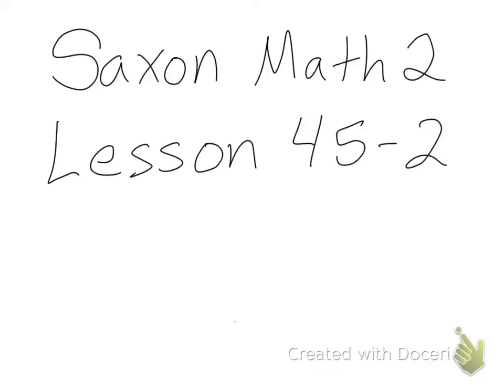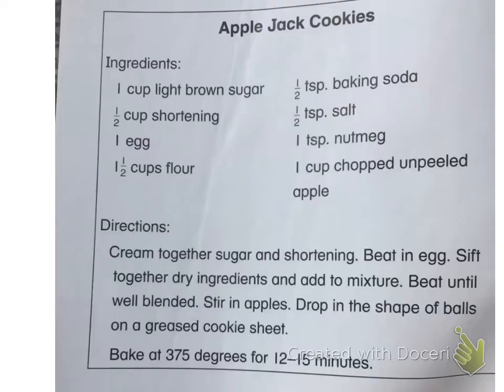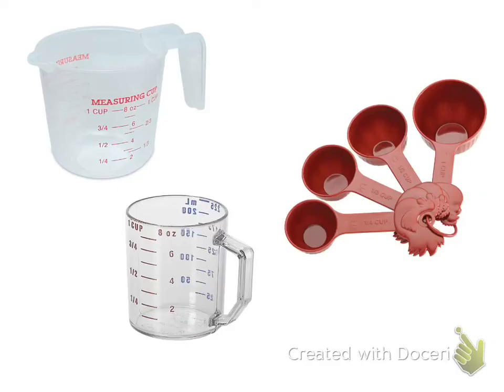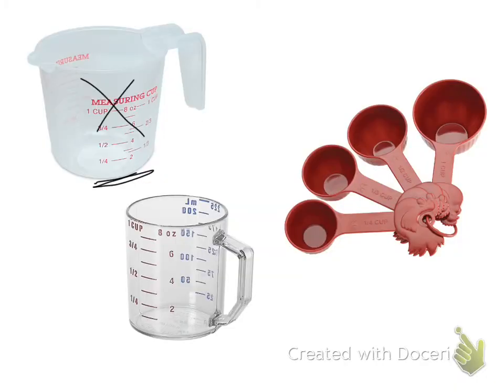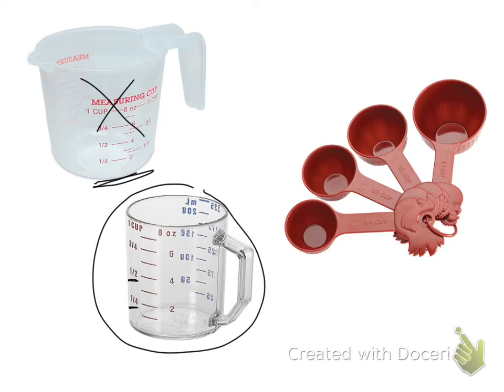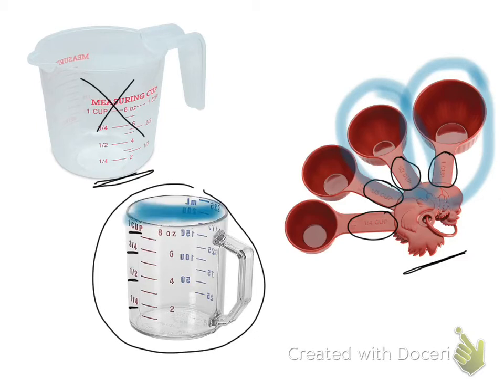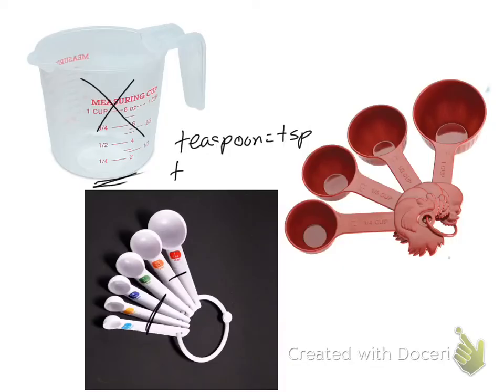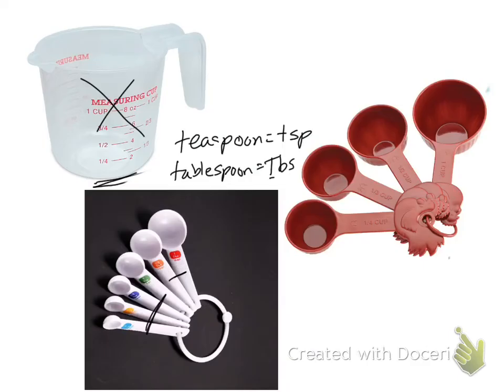Saxon Math 2 Lesson 45-2